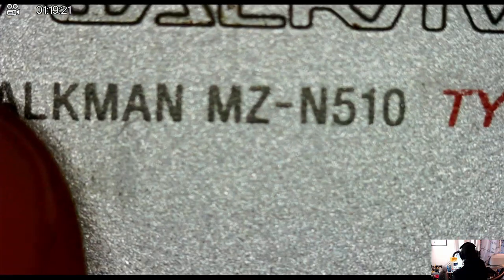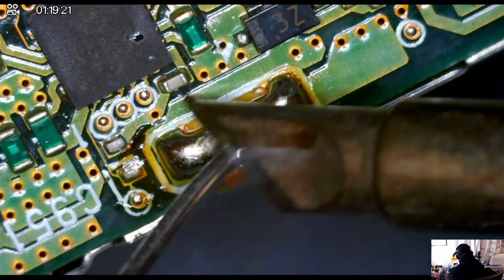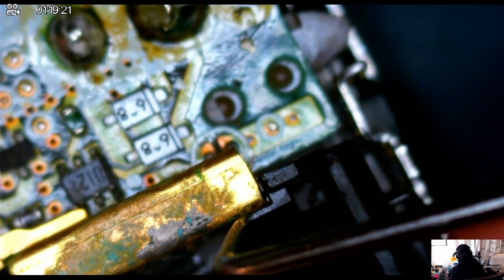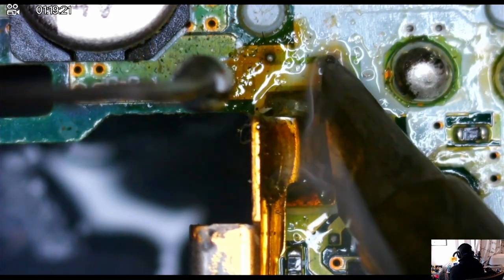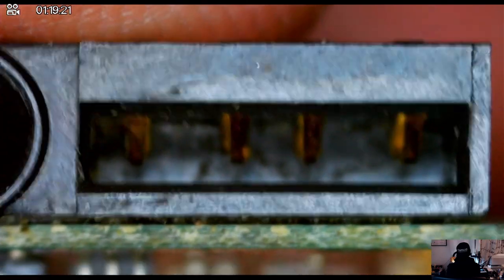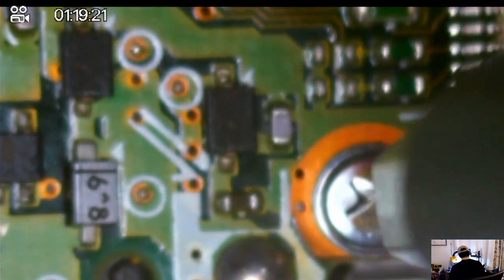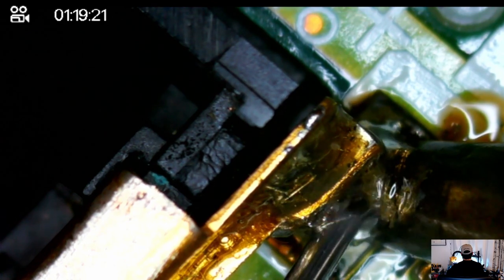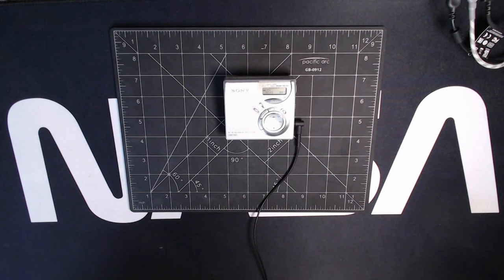How I repaired this MiniDisc player - MZ-N510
Big shoutouts to the MiniDisc Wiki for making the service manual for the MZ-N510 easily accessible

The MiniDisc Discord community is filled with really helpful kind people, so go check them out

I live-streamed a portion of this video on Youtube and on Twitch